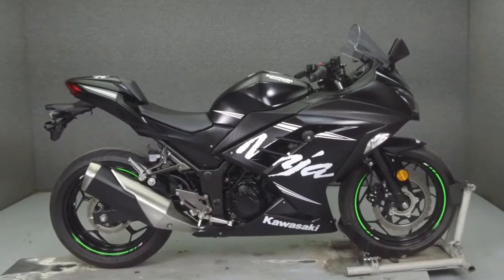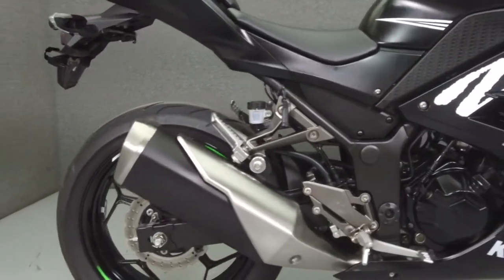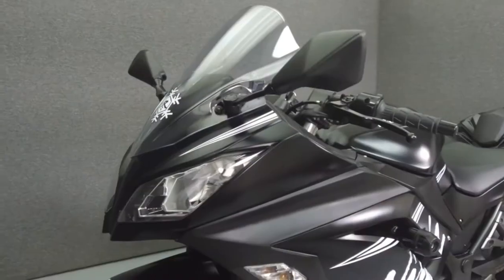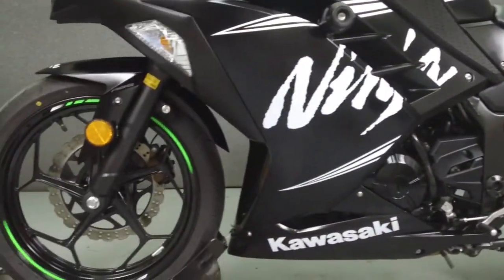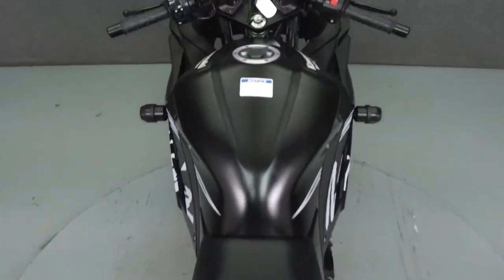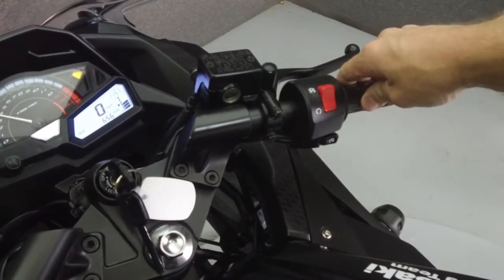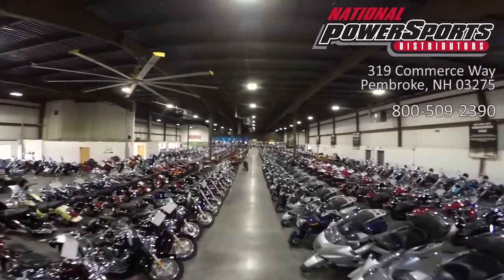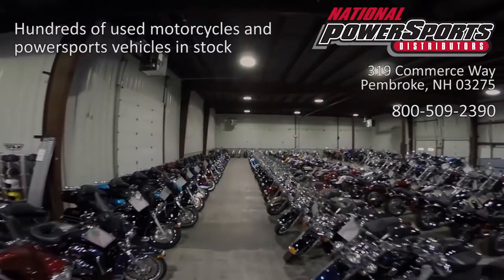2016 KAWASAKI EX300 NINJA 300 W/ABS - National Powersports Distributors